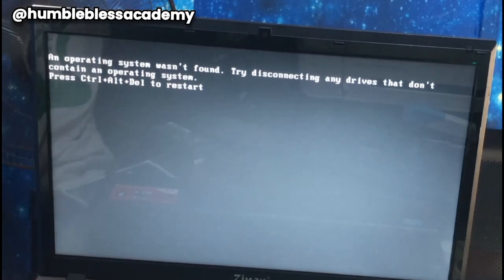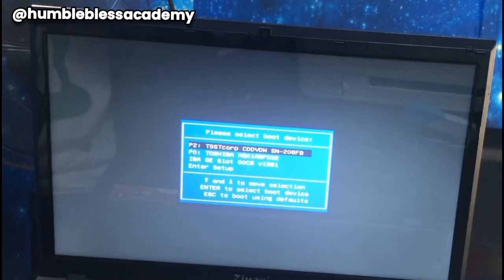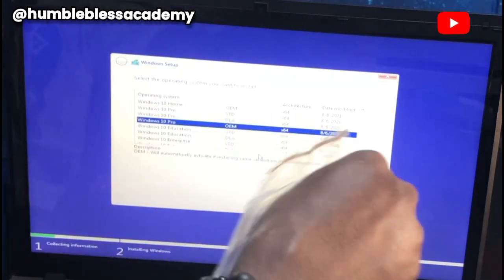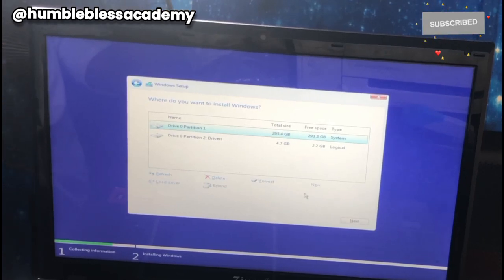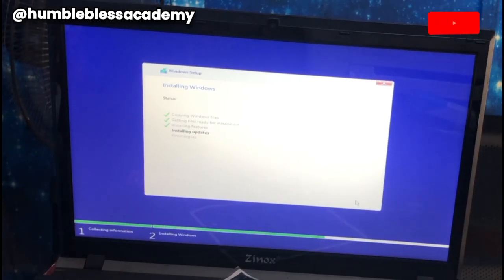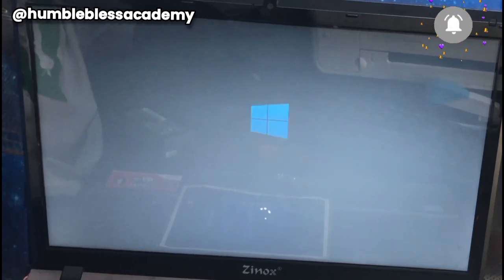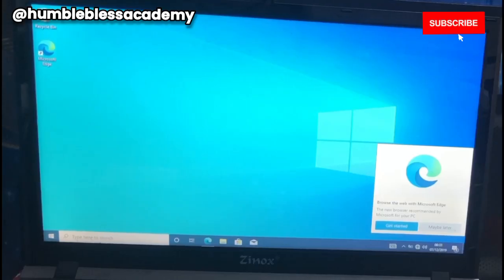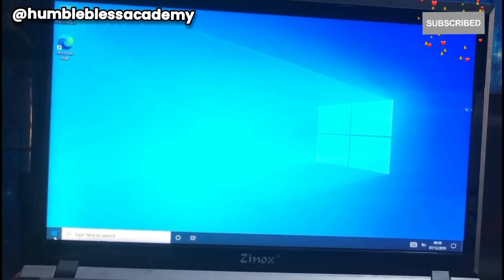"From Scratch: Formatting and Upgrading to Windows 10 from Windows 7"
"Learn how to format your laptop and upgrade from Windows 7 to Windows 10 with this step-by-step tutorial. We'll guide you through the process of backing up your data, formatting your hard drive, installing Windows 10, and transferring your files. Whether you're due for a fresh start or want to breathe new life into your old laptop, this video has got you covered"